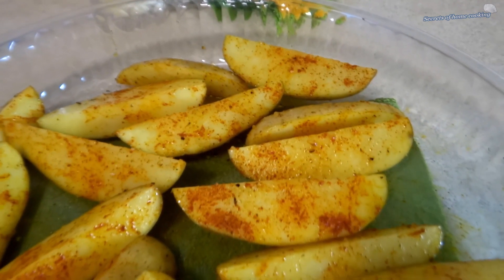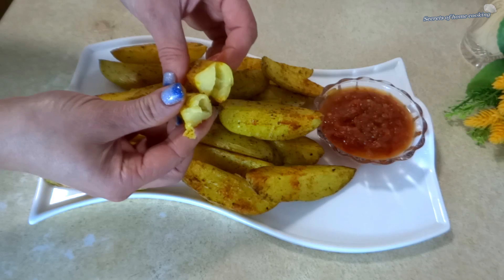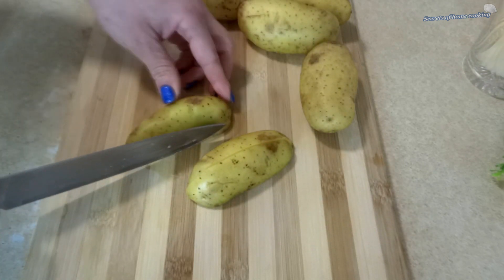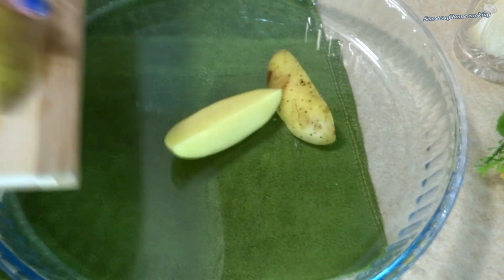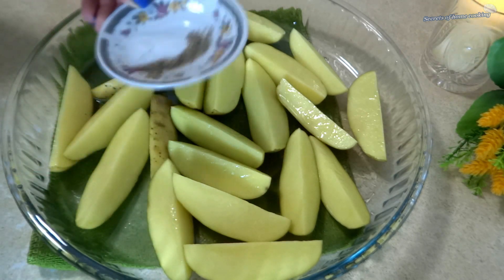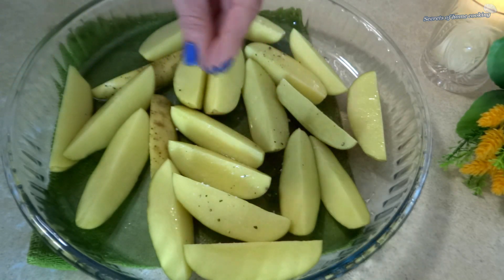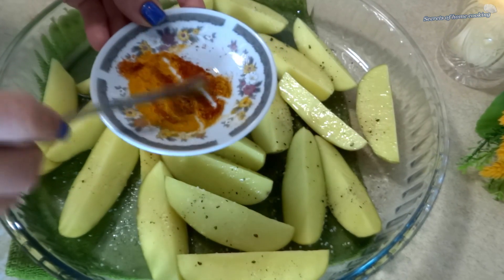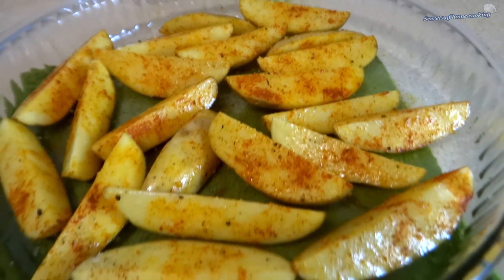Potato Wedges Recipe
The recipe is perfect for busy weeknights because it’s so quick and easy to prepare. These are seriously delicious and make the perfect snack, side, or appetizer.

00:00 Intro
00:39 Preparing the potato wedges
01:30 Adding seasoning
02:15 Baking time
02:48 Enjoying the potato wedges

Ingredients:
1 lb. (510g) of potato
½ tsp. of salt
½ tsp. of ground black pepper
½ tsp. of smoked paprika
½ tsp. of turmeric
2-3 tbsp. of olive oil or any oil you like

Instructions:
1. Start by washing the potatoes to get rid of any dirt, there’s no need to peel them. Cut up 1 lb. of potatoes into half lengthways.
2. Then transfer the potato wedges into a baking sheet or baking dish.
3. Drizzle with 2-3 tbsp. of olive oil or any oil of your choice. Stir slightly. Next add ½ tsp. of salt, ½ tsp. of ground black pepper, ½ tsp. of turmeric and ½ tsp. of smoked paprika. Toss everything together to coat.
4. Bake in a preheated oven at 400 degrees F or 200 degrees Celsius for about 35-40 minutes until golden brown, crisp and easily pierced through by a fork.
5. Once the potato wedges are baked they are ready to be enjoyed.